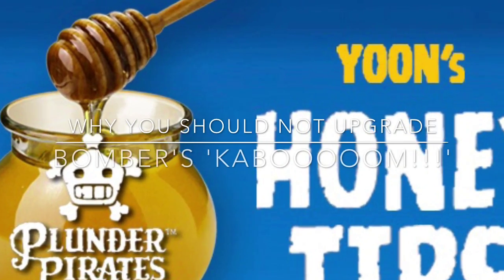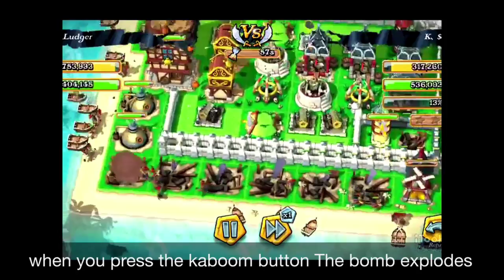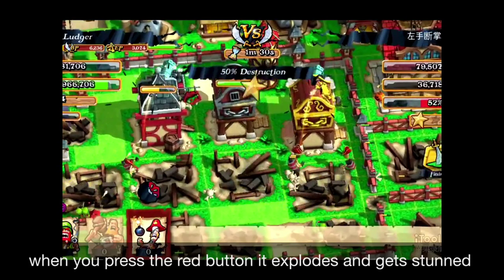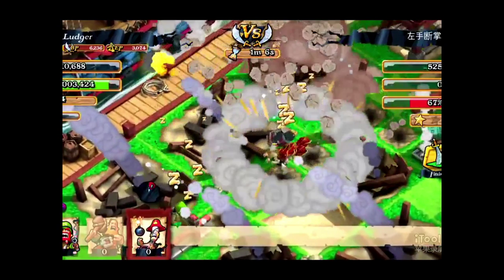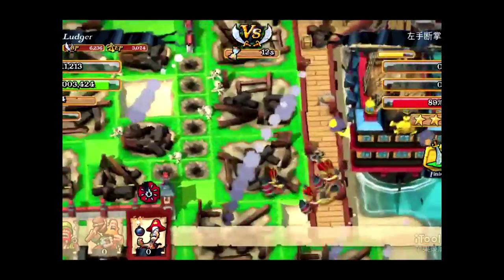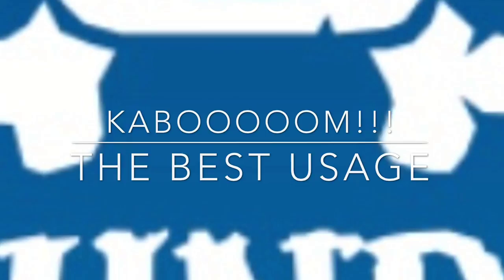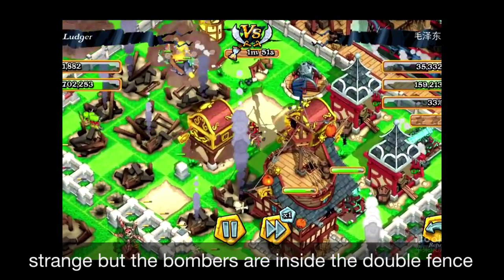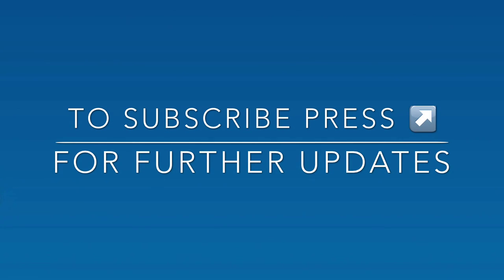[Plunder Pirates]-Bomber's Skill "Kabooooom!!!" by 50 bombers!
plunder pirates special skill called kabooooom!!!,
the ultimate skill of the bomber, try to enjoy the 50bombers activating this skill at once.

How will be the consequence of this skill?

anyway but it's seem there are no damage to the buildings because the splash damage's range is too short.This should be patched or should have some upgrade to make the range of the explosion broader as the bomber is not melee attacker which is close enough to make some damage.

anyway, check the skill yourself!